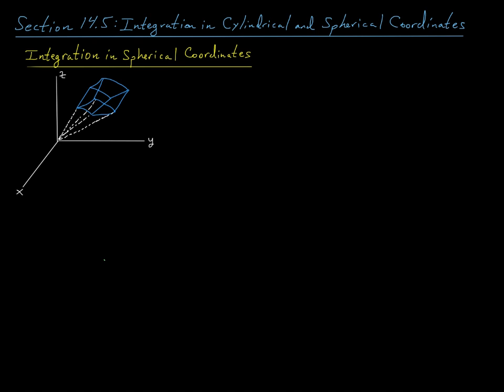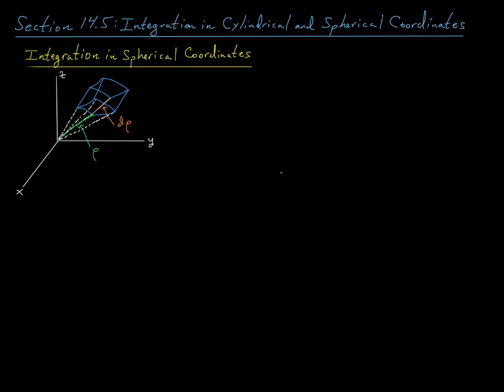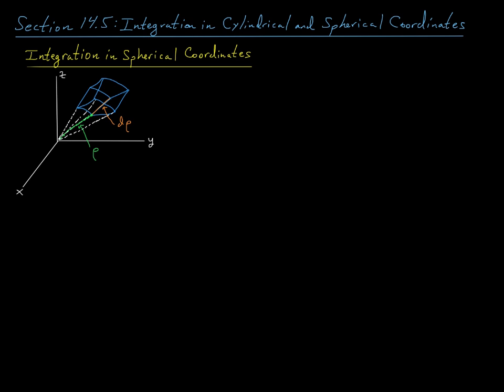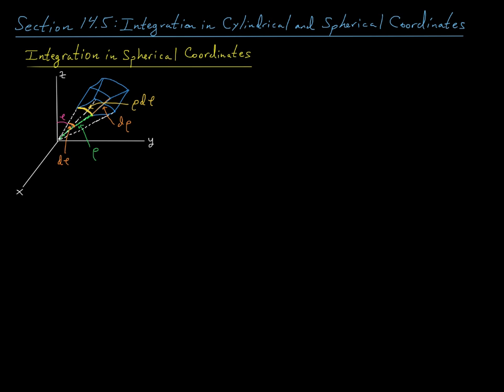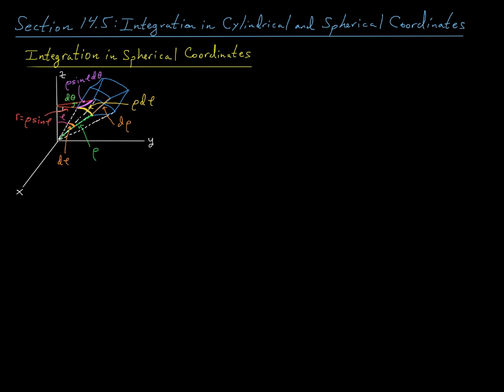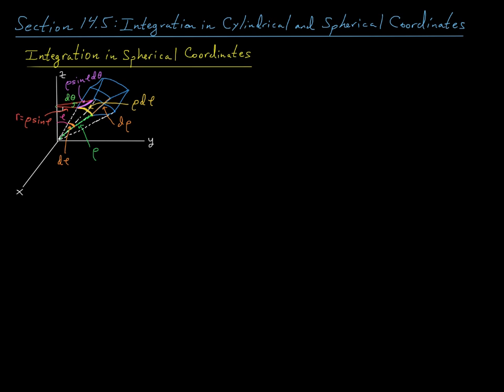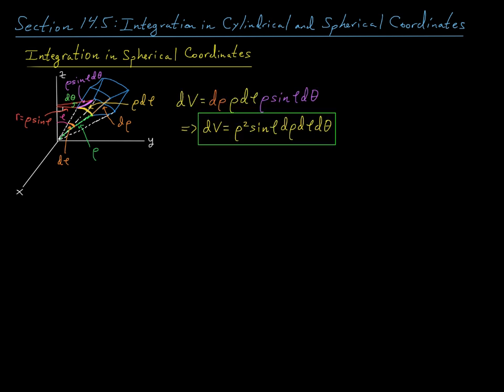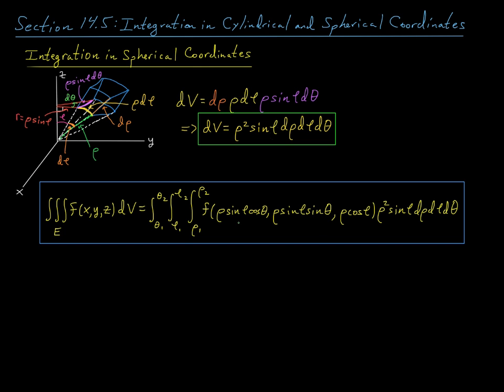Triple Integrals in Cylindrical and Spherical Coordinates Integration in Spherical Coordinates